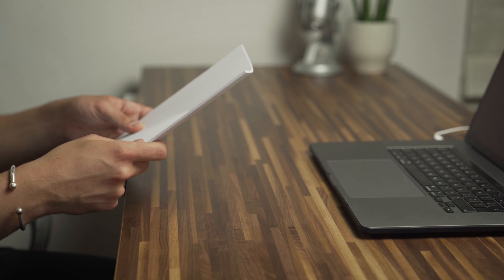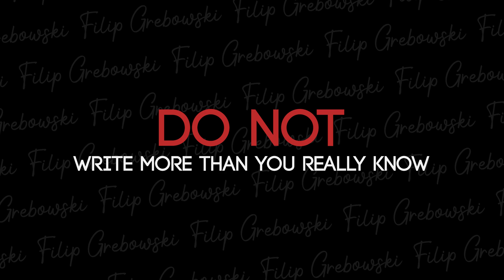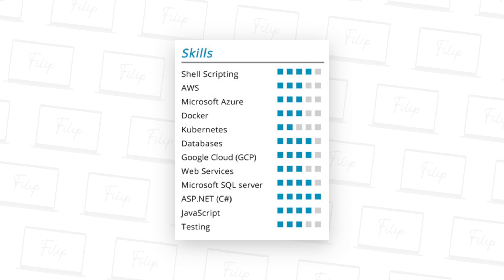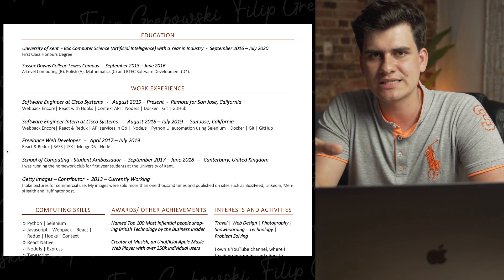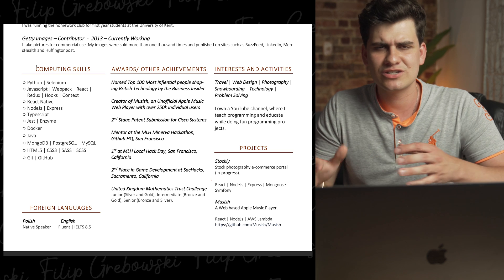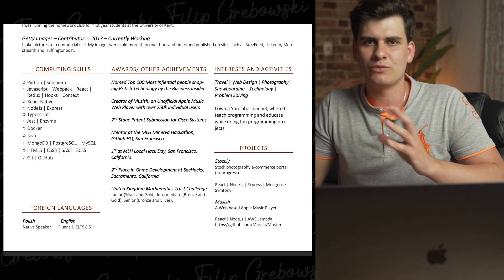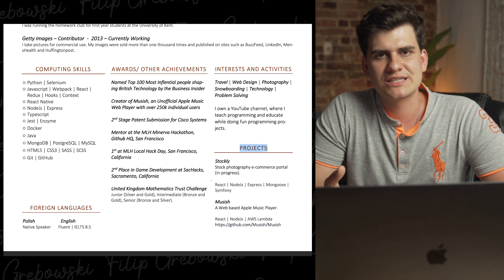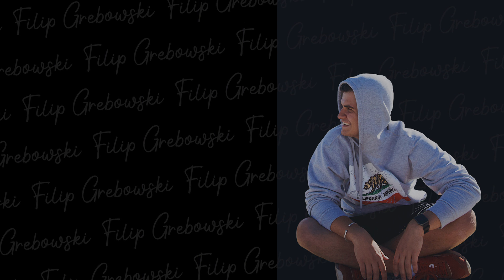How to CREATE the PERFECT Software Developer RESUME/CV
Buy my Resume and more!

Like many of you have requested - a video on how to structure and create the perfect Resume as a Software Developer/Software Engineer. I have composed the most useful information to include on your Resume/CV that I have learned over the years of applying for jobs as well as what I look for when interviewing others!

In the video we focus on the most important mistakes that you do not want to make when crafting you Resume/CV and then we go onto looking at my personal CV that I use for filing my application to top end companies, and I go to explain why I have included each section.

Hopefully, after watching, studying and applying the tips and rules I share in this video you will be able to produce a top level Resume that will help you in your job application process. The recruitment process for any job in the tech industry is pretty harsh, only selecting top performing candidates, especially when it comes to the most competitive companies. Having a great Resume will make you stand out prom the crowd. The perfect Software Developer Resume/CV awaits!!!